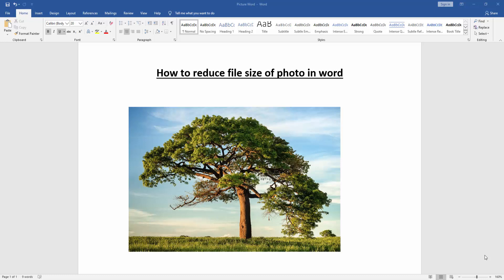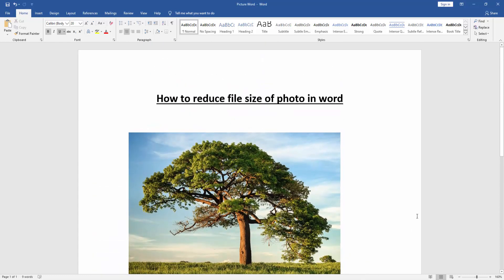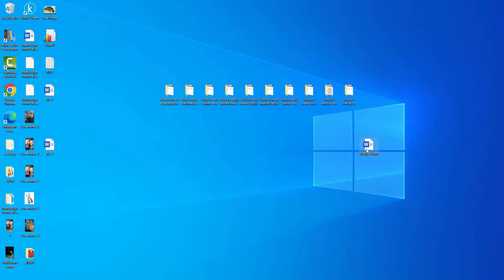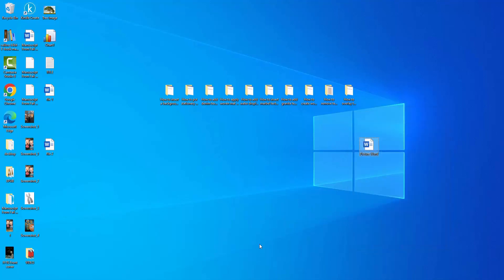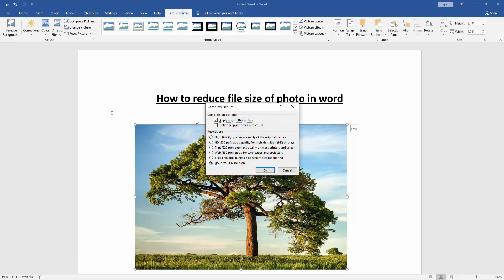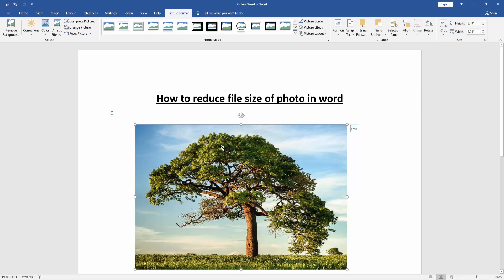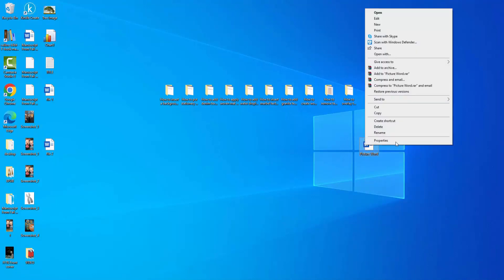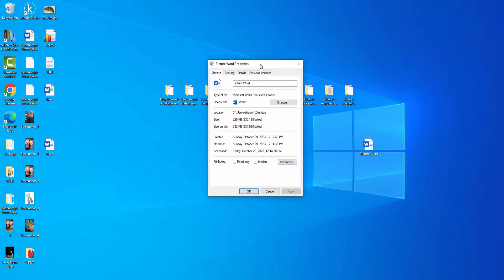How to reduce file size of photo in word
Assalamu Walaikum,
In this video I will show you, How to reduce file size of photo in word. Let's get started.